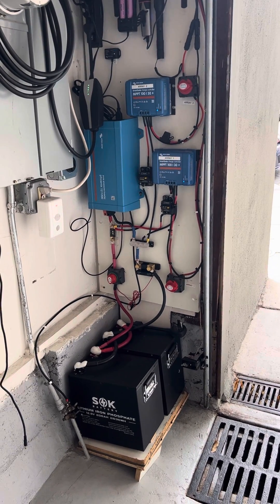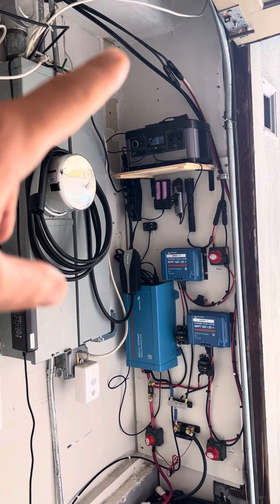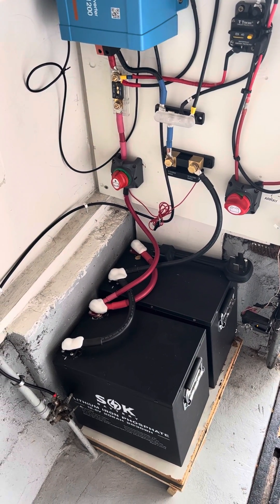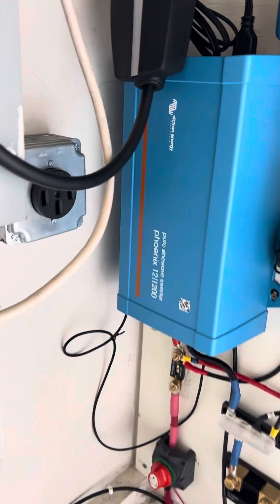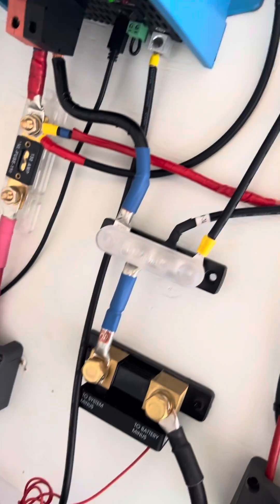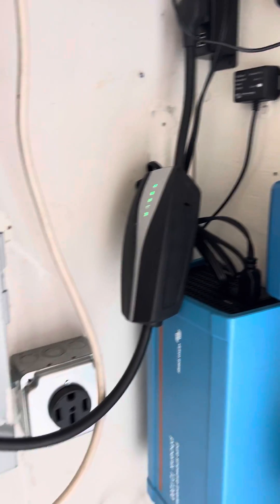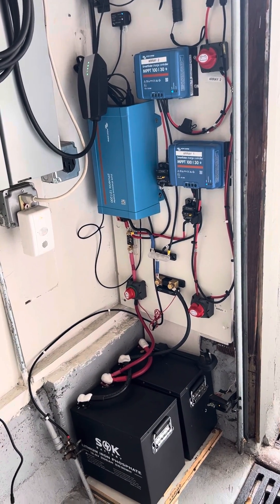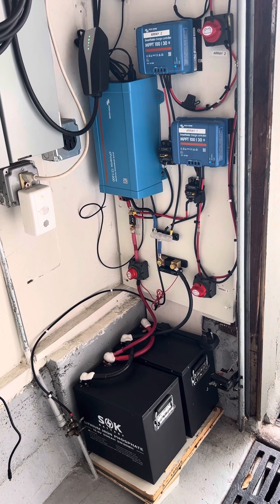DIY 12 Volt Solar System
8 x 100 watt panels
2 x 30/100 charge controllers
2 x SOK 206 amp hour batteries
1200 watt inverter

Charges my Tesla at 5 amps and my ebike. It’s also on standby for lighting, charging phones, etc in a blackout.